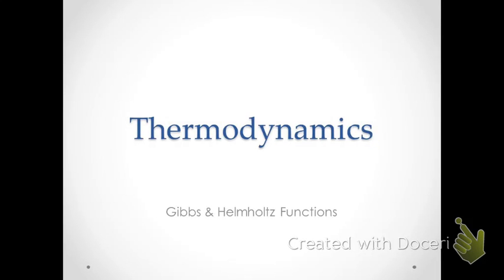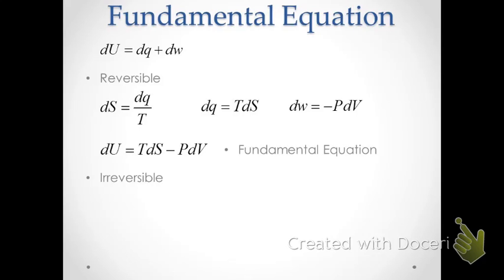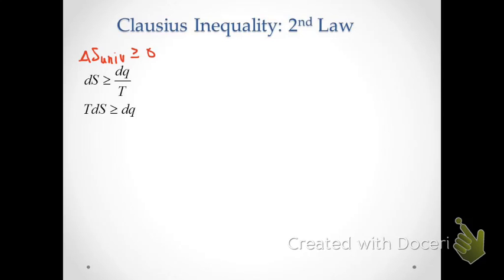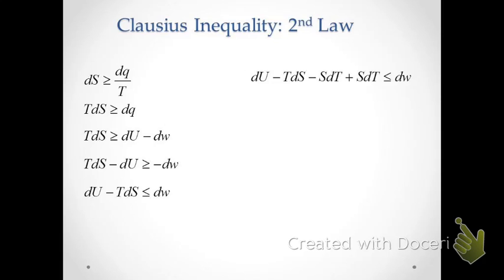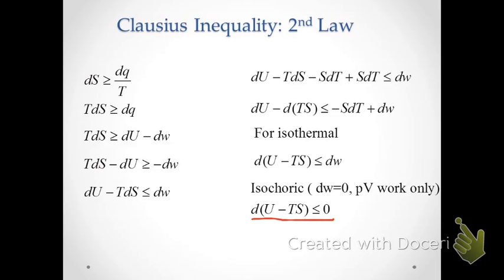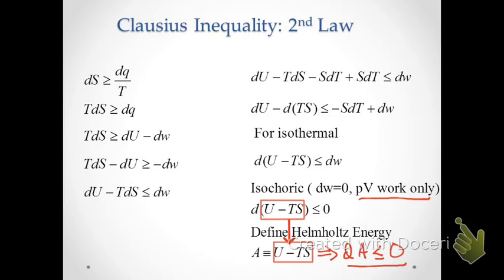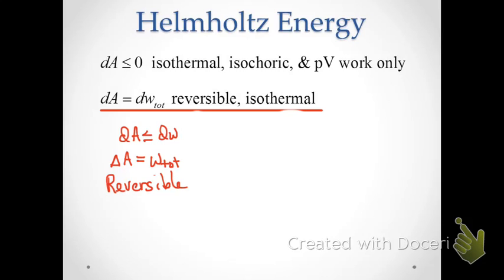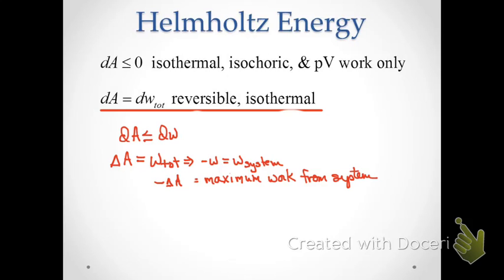Helmholtz Energy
Includes derivations of the the fundamental equation and Helmholtz function.